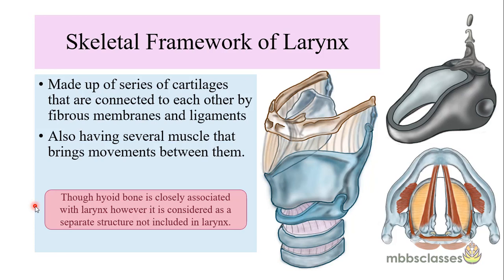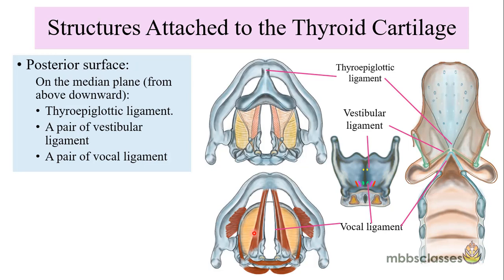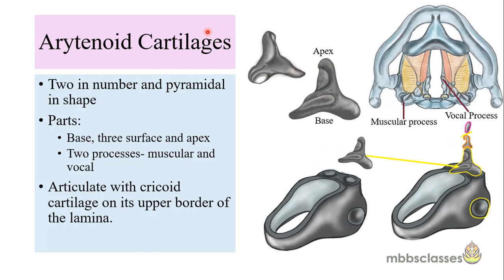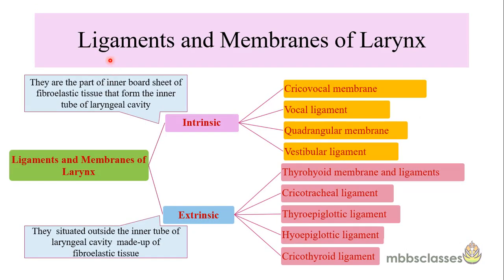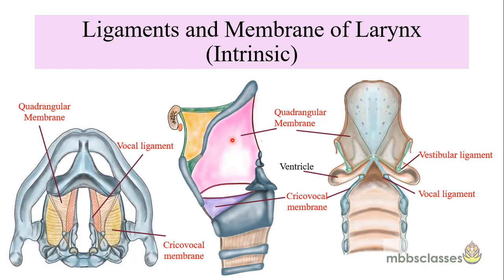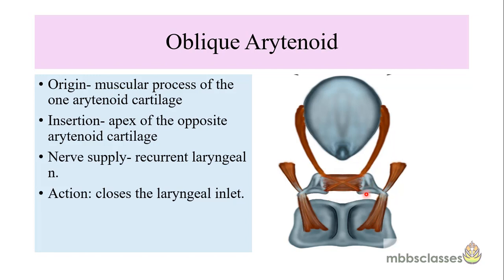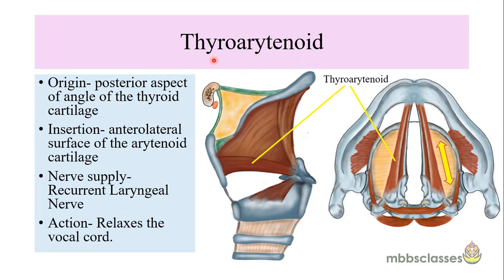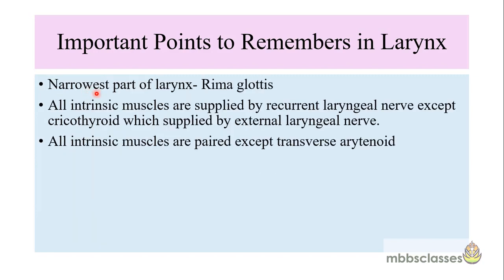Anatomy of Larynx (Part 2)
This video is about the anatomy of Larynx. It includes the skeletal frame of the Larynx in detail. It include discussion on the individual component of Larynx that includes all cartilages, muscles, ligaments and membranes.
Nerve supply of the Larynx is discussed in brief.